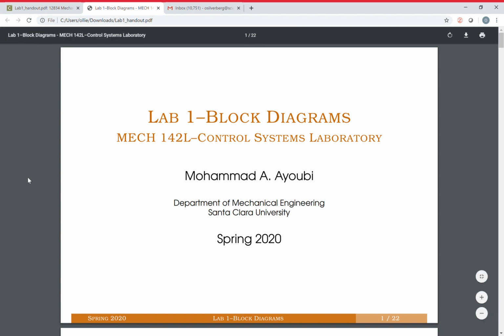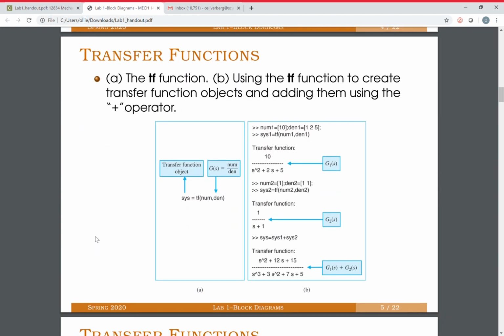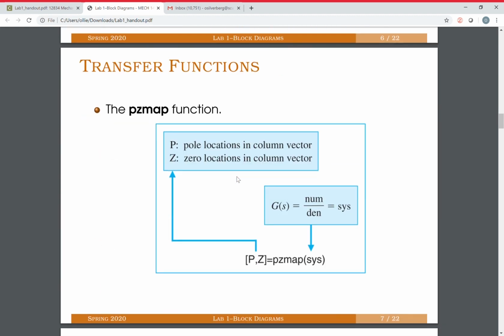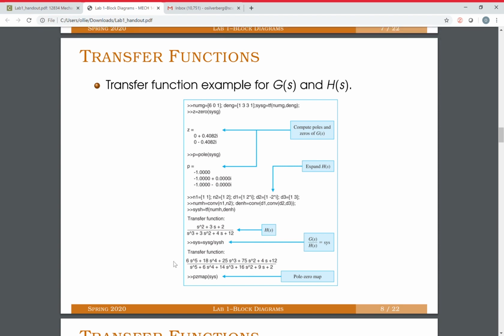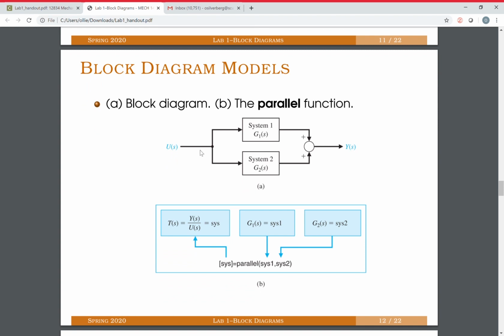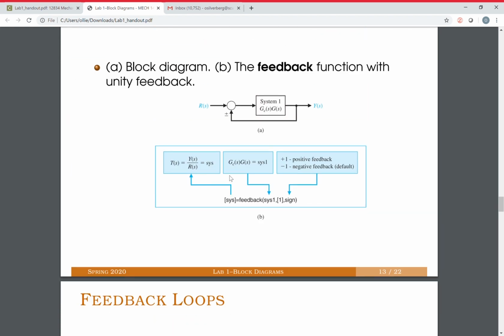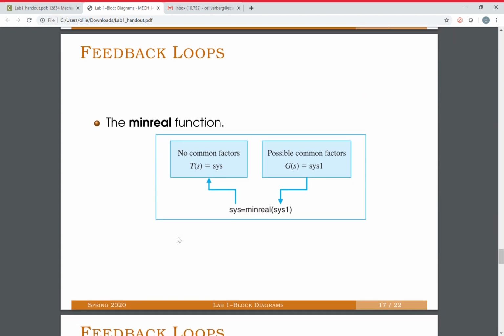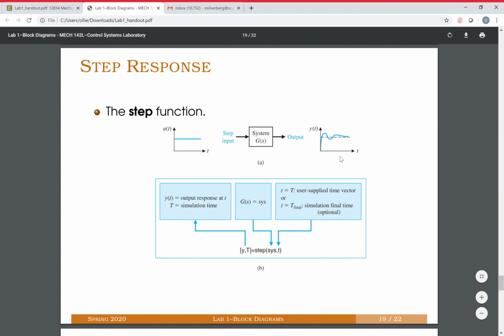Controls Lab 1 Handout Walk-through (Slides)